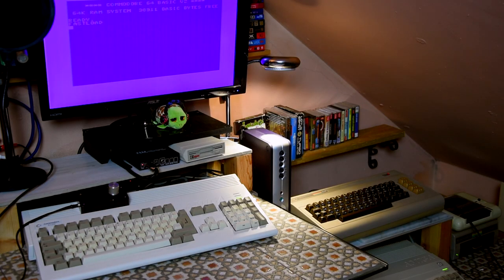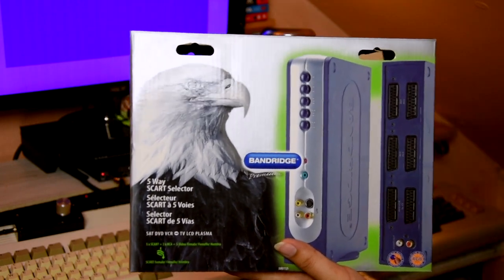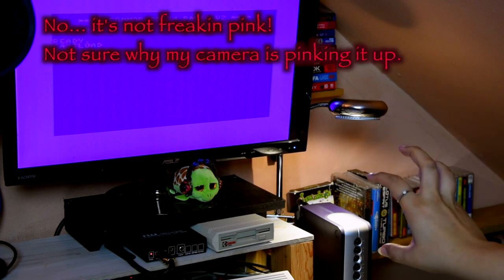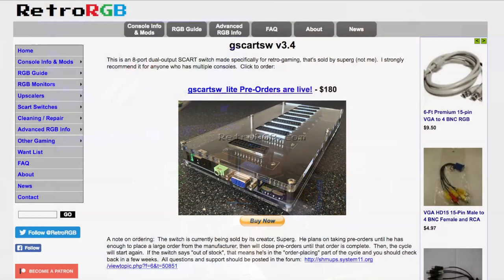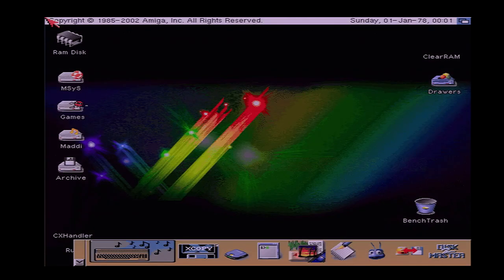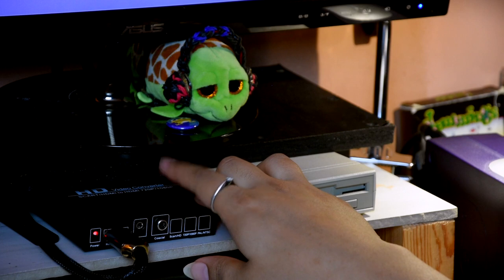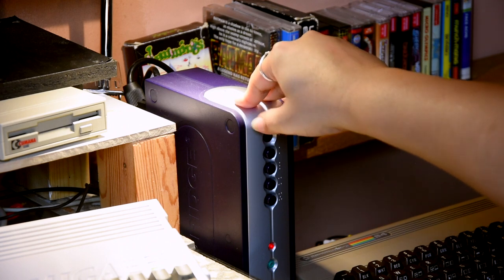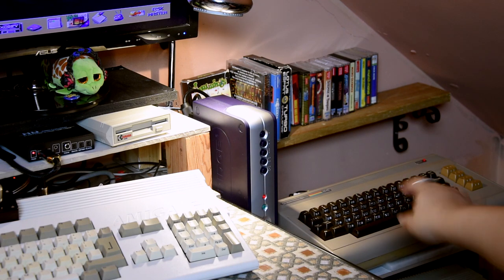Bandridge SVP7725 Scart Switchbox (Retro computer setup follow up)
A follow up on my retro/vintage computing setup, my new scart switcher arrived today. It is a ‘Bandridge 5 way Scart Selector’ And I thought it will be something useful for my fellow retro computer lovers since i’m very impressed by it so far! It has 5 scart input, the first input it also shared with an S-Video input so you can choose, it has audio out Stereo RCA sockets at the back and also a headphone jack at the front which is handy when wanting to use headphones or portable speakers.